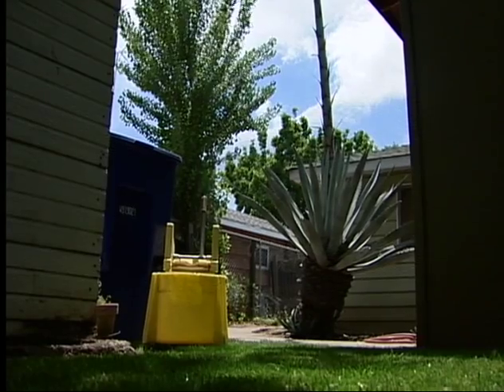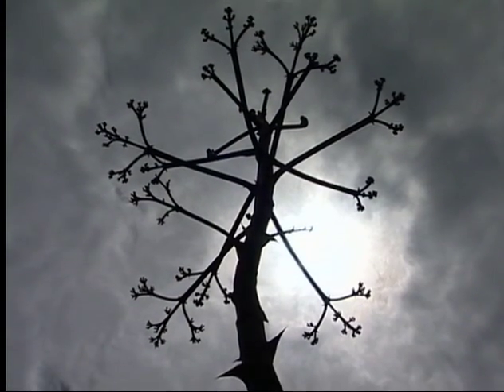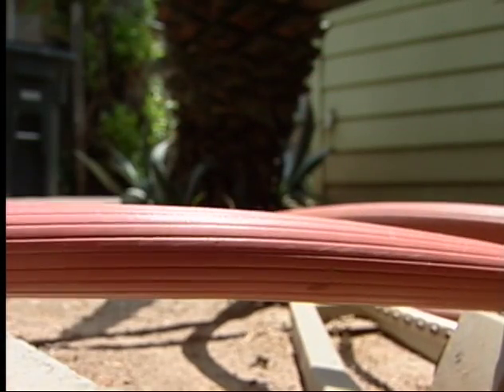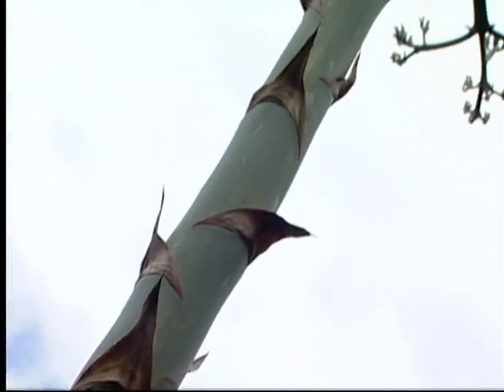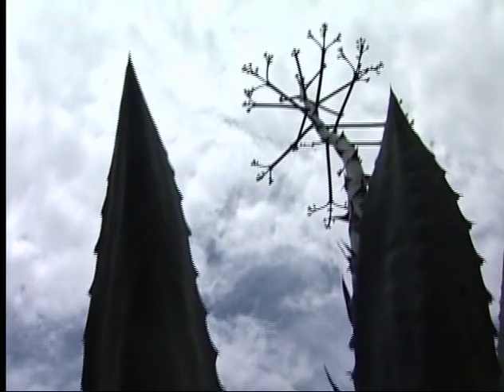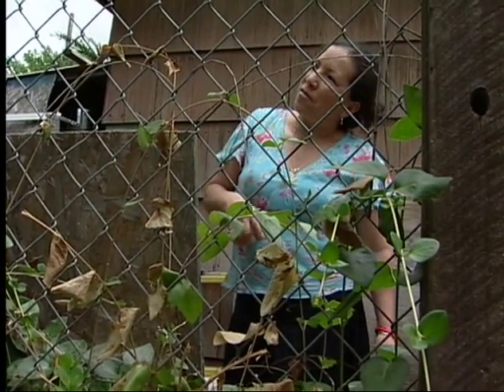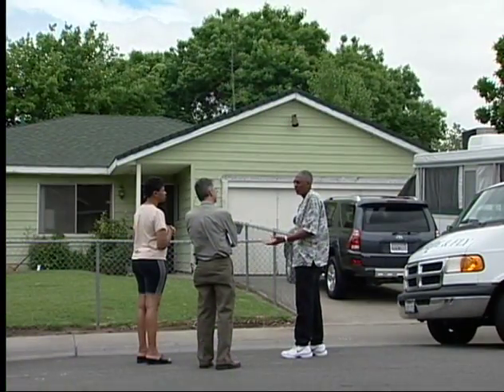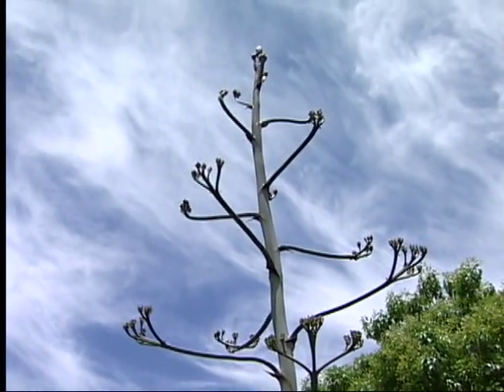Giant Tequila Plant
They thought it was a simple cactus when they moved in. But then their mystery plant grew... and grew... and grew... and then they found out it's actually a tequila plant. How can I get one in my back yard?